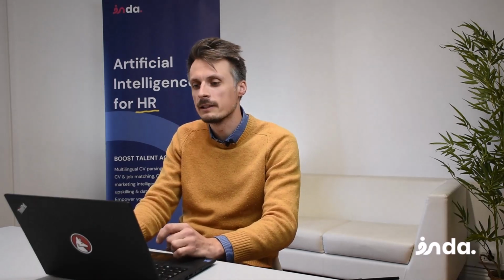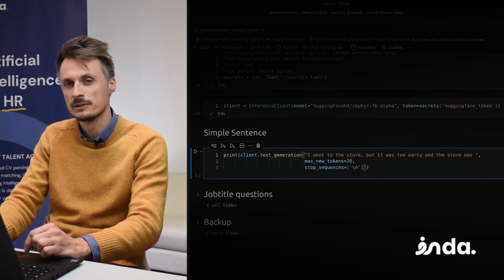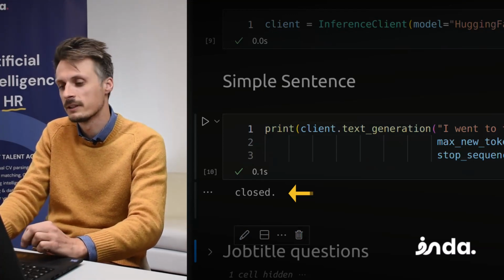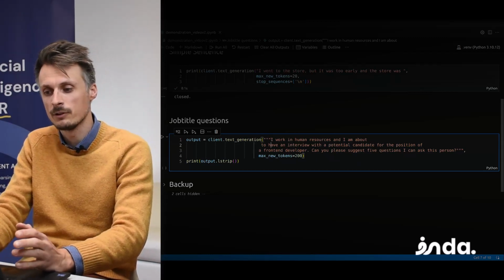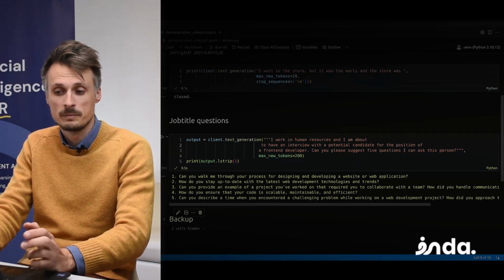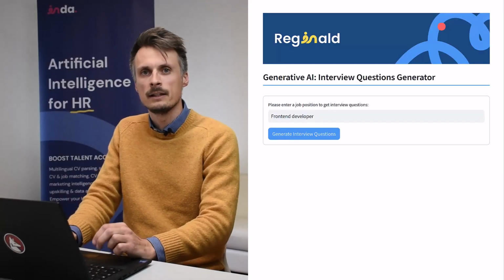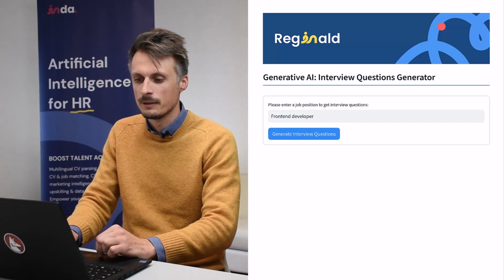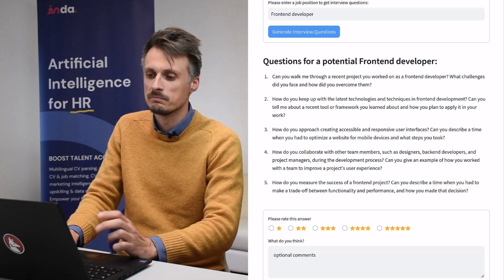Inda presents REGINALD: generative AI leaps in HR Tech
Reginald gives recruiters a good starting point for interview preparation.
It helps HR managers:
- Get a list of possible questions in a few seconds and start from a simple input (job title);
- Get ideas based on the position you are looking for;
- Allows you to participate even in sectors you don't know perfectly;
- Test the candidate's basic knowledge in an introductory interview;
- Evaluate the candidate's soft skills relevant to the specific job position
- Make the pre-screening activity more efficient.